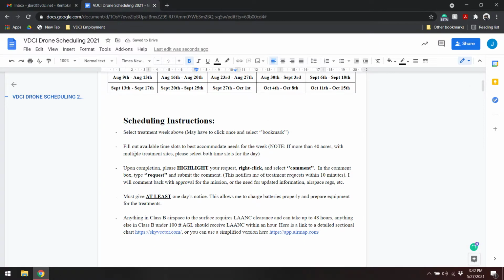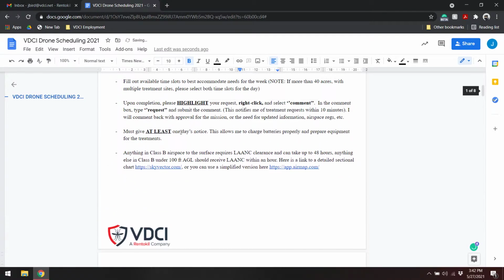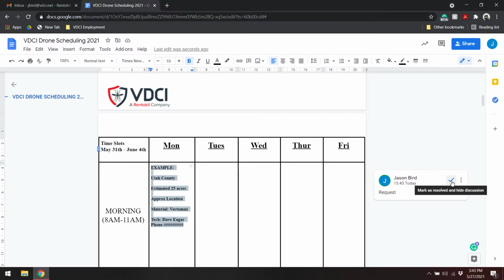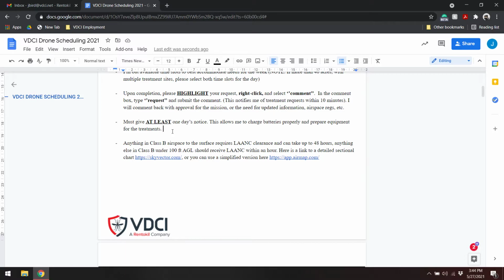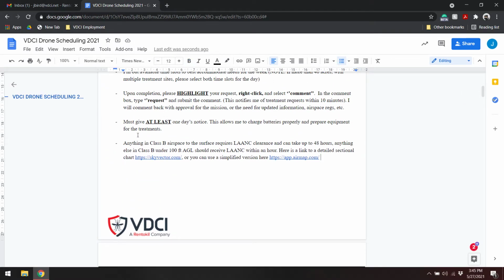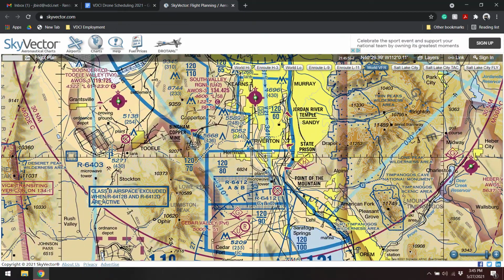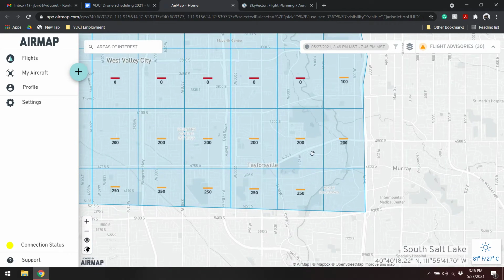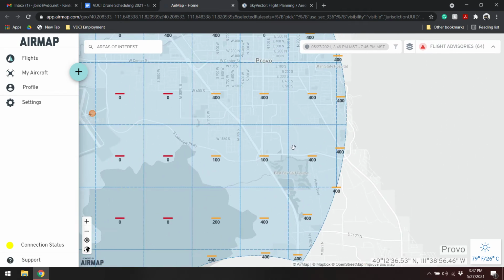VDCI Drone Scheduling Doc Instrucions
GPU: NVIDIA GeForce GTX 1070
CPU: Intel(R) Core(TM) i7-8700 CPU @ 3.20GHz
Memory: 32 GB RAM (31.94 GB RAM usable)
Current resolution: 1920 x 1080, 60Hz
Operating system: